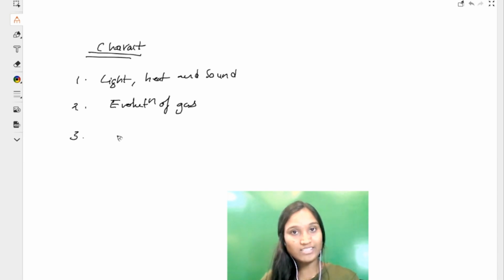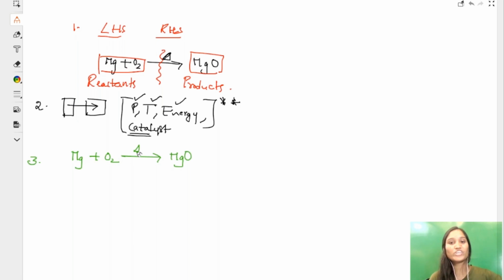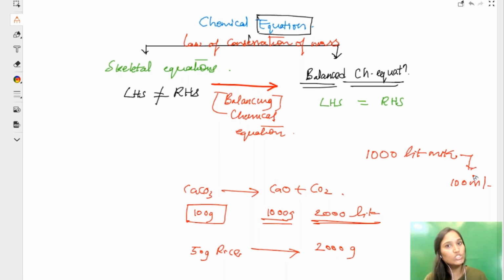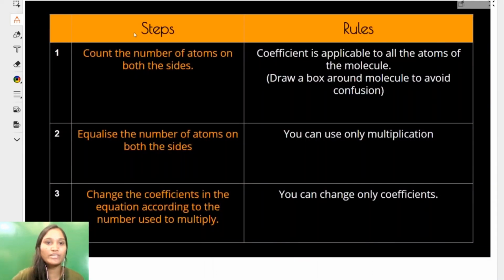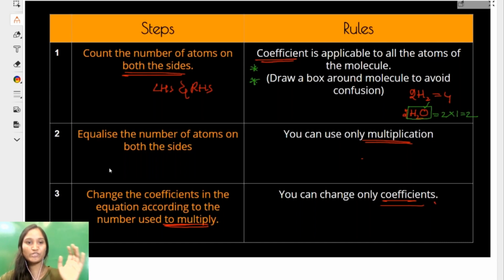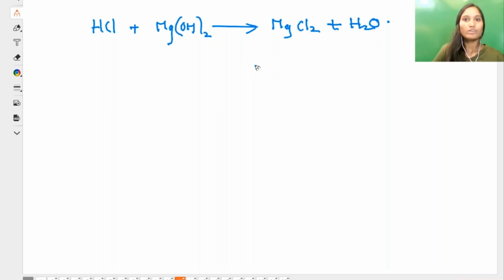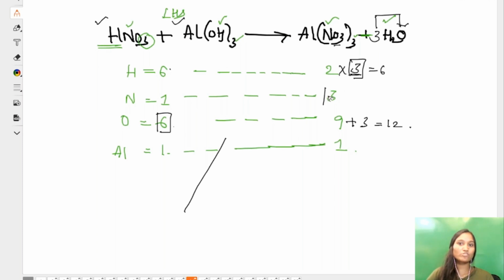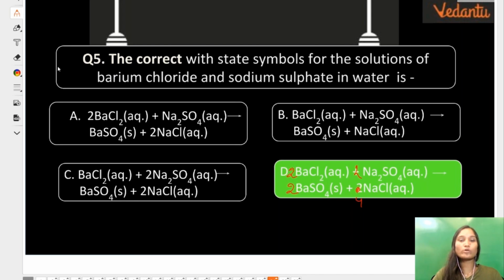Chemical Reaction and Equation - I | Class 10 Board preparation | Chemistry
Lean basics of Chemical reaction and equation, Characteristics of chemical reaction, Chemical equations and how to Balance chemical equation